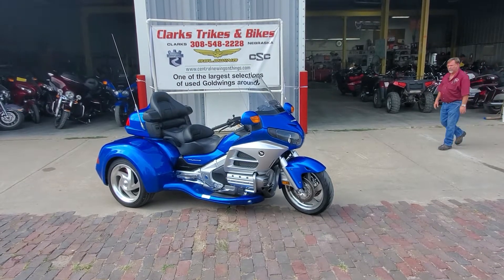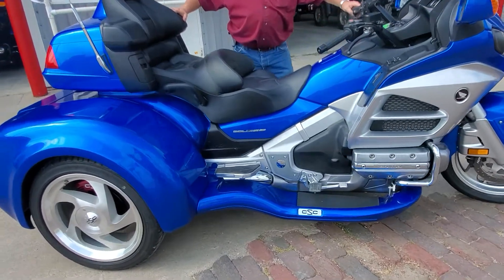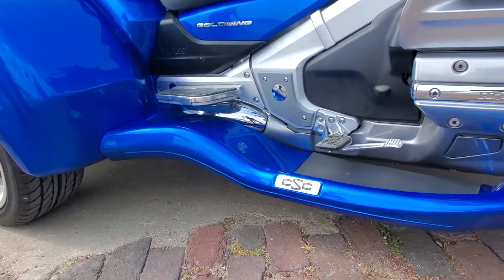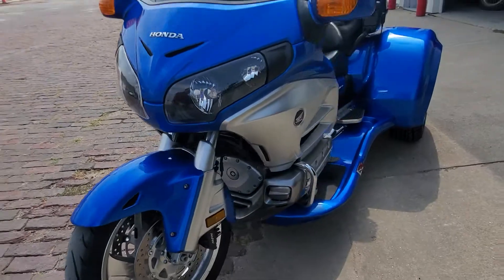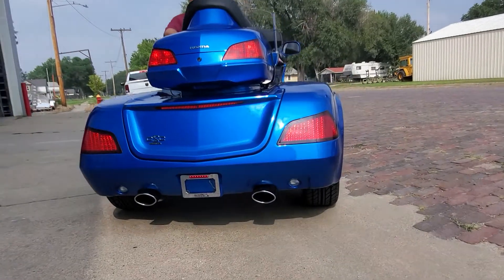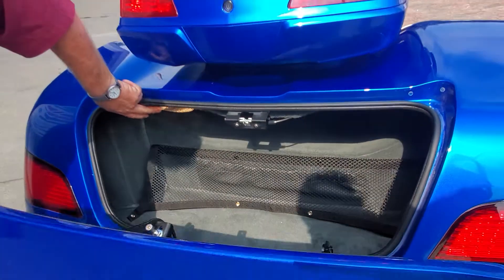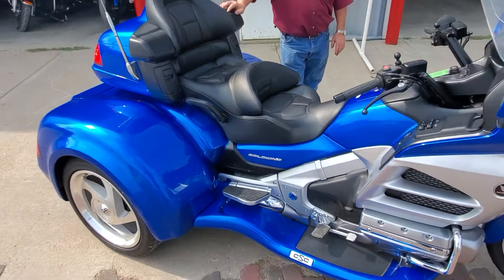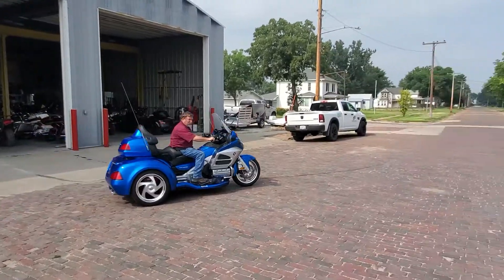SOLD................. #1047 Honda Goldwing GL1800 CSC Trike